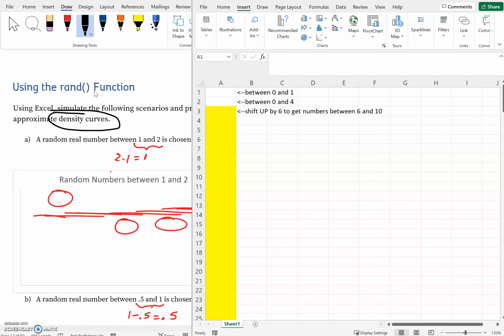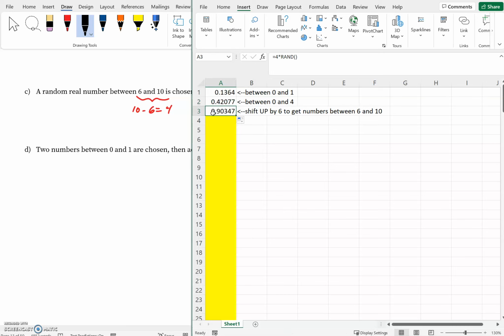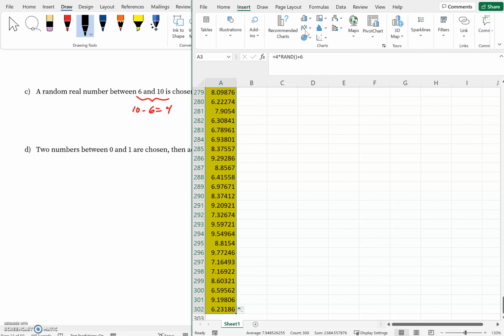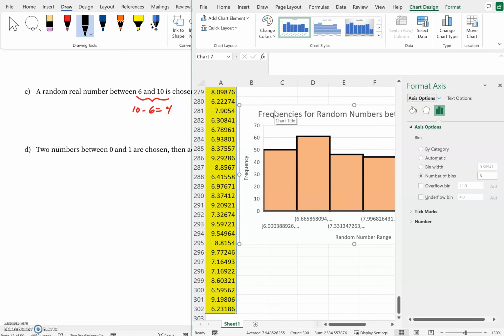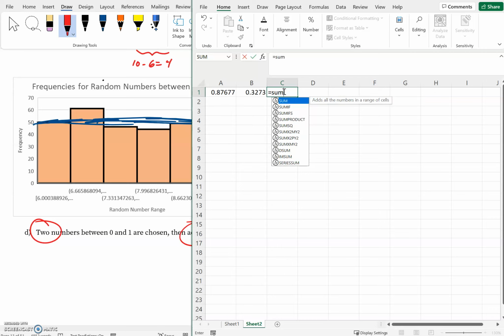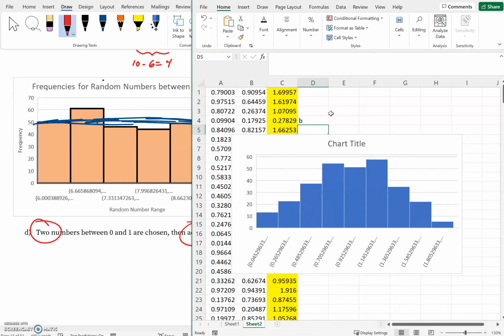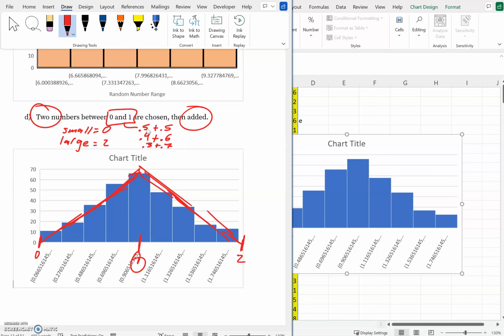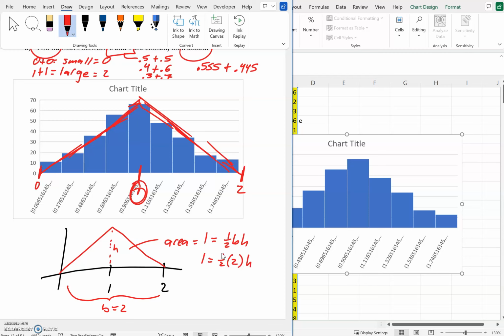Using rand() for Simulations and Approximating Density Curves